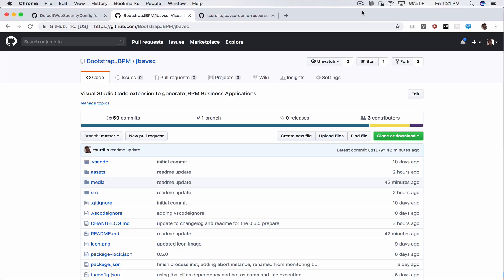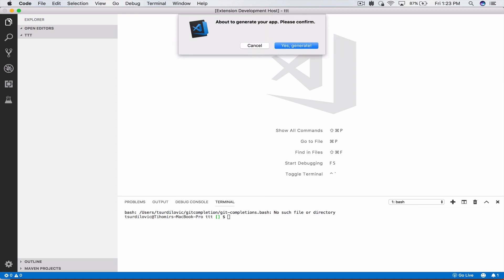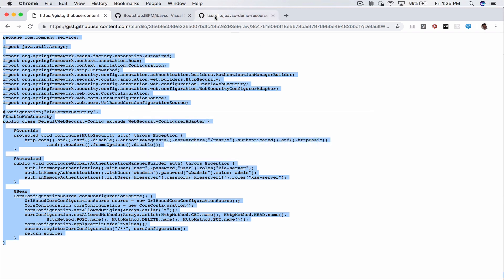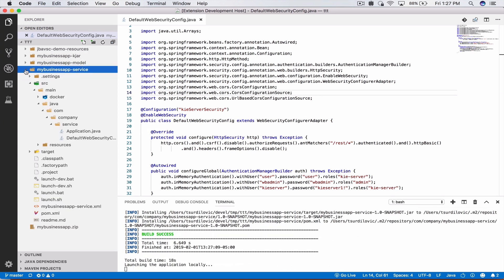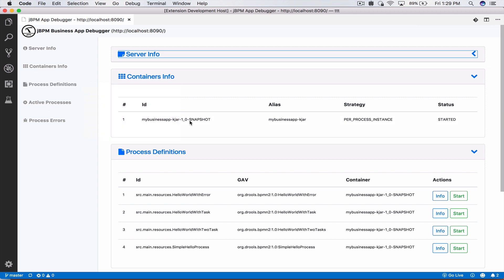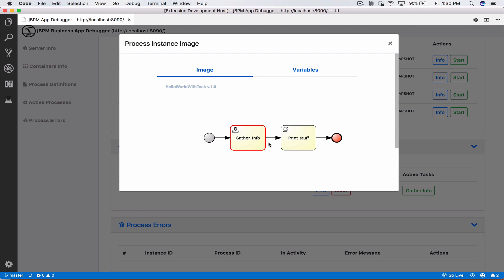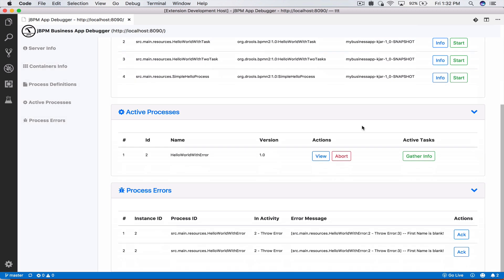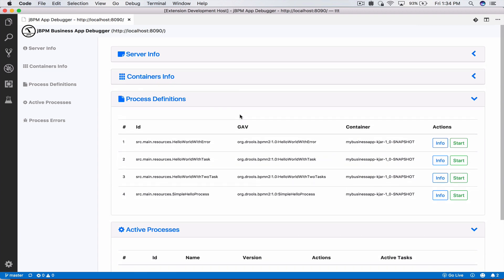Generate and Debug your jBPM Business apps in Visual Studio Code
Generating and debugging your jBPM Business Apps in
Visual Studio code is super easy now thanks to the JBAVSC extension.

This video shows the new debugging features that come in version 0.6.0 of the extension.

Or install it inside VSC (search “jbpm”)